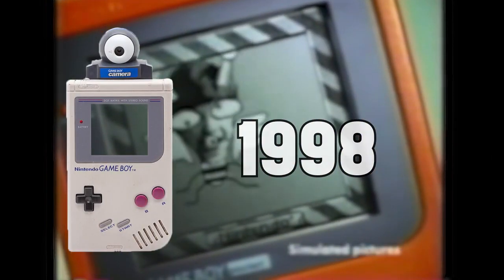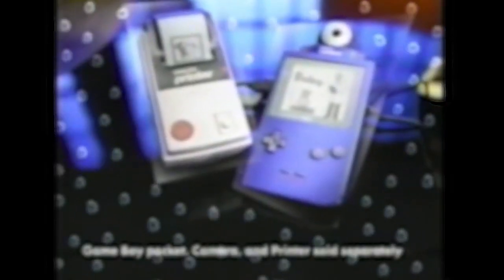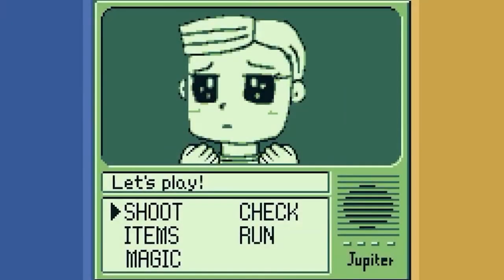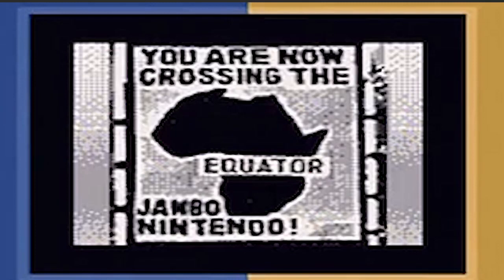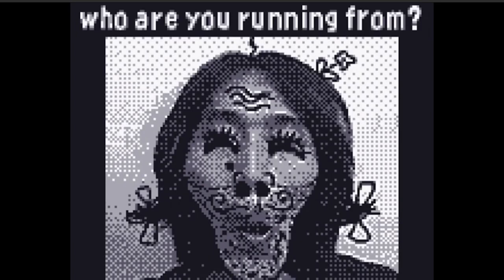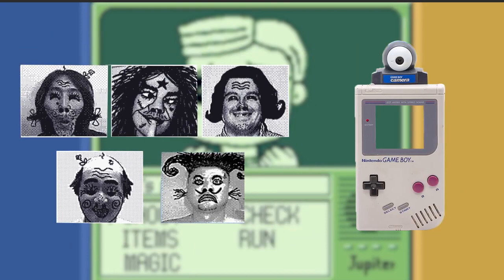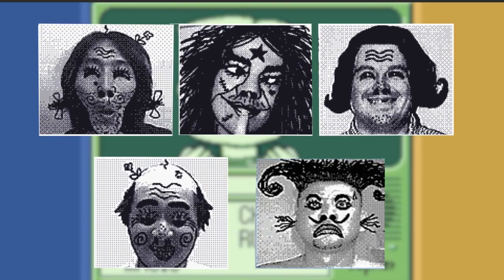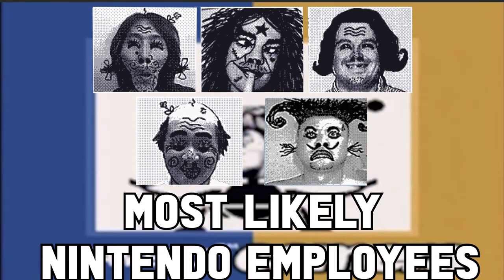(REUPLOAD) W̵H̸O̴ ̷A̸R̷E̵ ̴Y̶O̸U̸ ̸R̷U̸N̸N̵I̵N̵G̵ ̸F̵R̶O̸M̴?̶ (Original by Mr. Ferrante)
(I found these videos on the Wayback Machine and I'm reuploading them here along with the original description of the video before they were deleted. I am not gaining any money or revenue on this video. The ads placed on here are not my own and I cannot control them. They are YouTube's doing.)
(If Mr. Ferrante wants his videos back, he can tell me and I'll delete these ones and send him the videos privately.)

(Original Description):

Hello everybody, I'm Mr. Ferrante and today I'll be taking a look at the creepy faces found on the gameboy camera after using the run option. This is an old school easter egg and even inspired a creepypasta called, who are you running from".

0:00 - Introduction
0:05- Gameboy
0:48 - Gameboy Camera
1:29 - The Easter Egg
2:40 - Analysis
4:06 - Outro